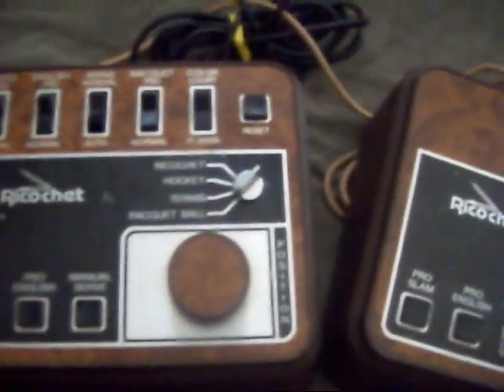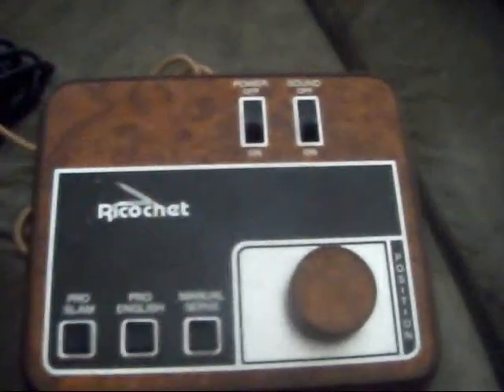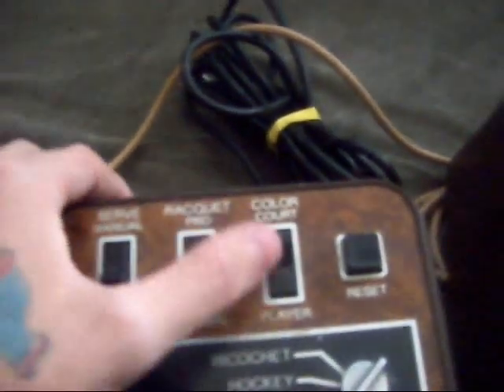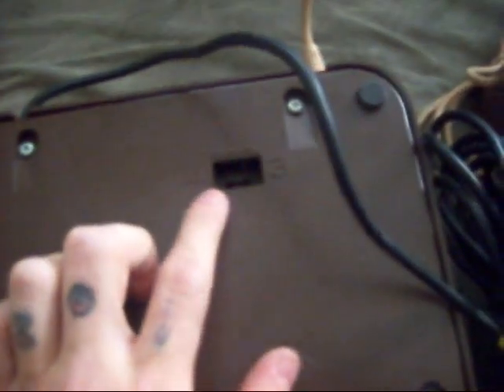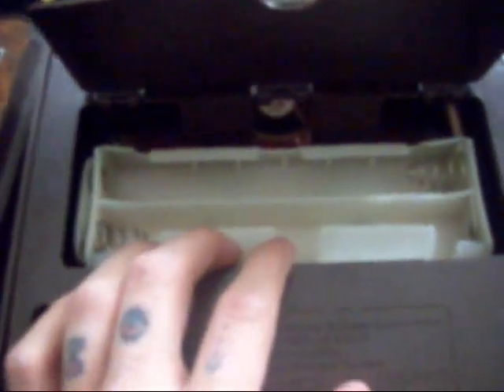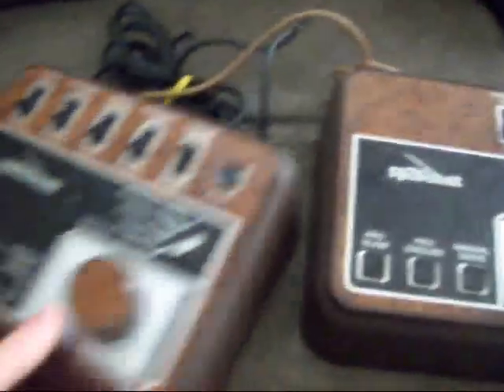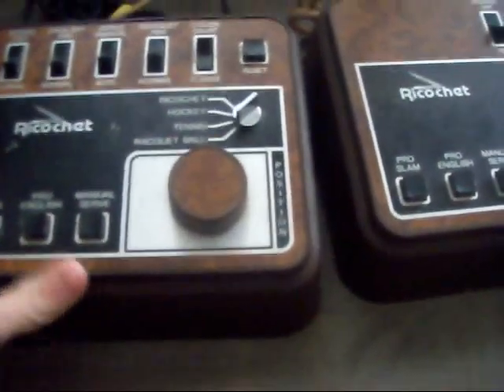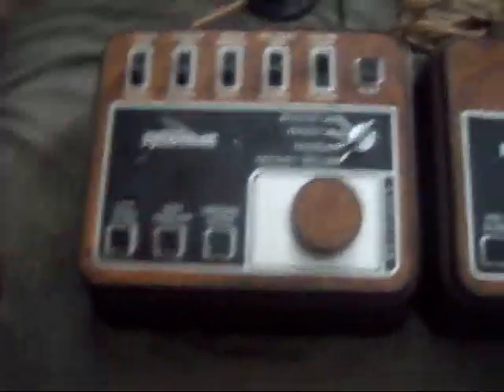pong console review- ricochet ep 1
Trying out a series about pong consoles. First of a very short series. Ill be reviewing a game system called the ricochet developed by MicroElectronics back in 1976. very cool system, yet odd.